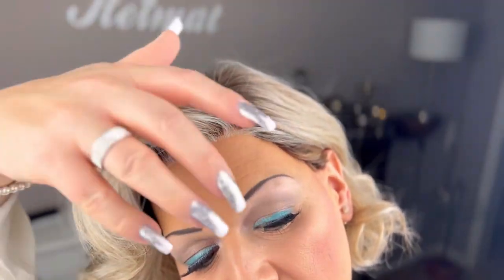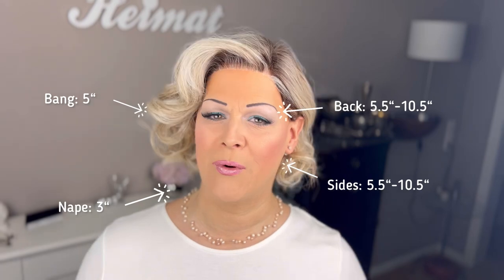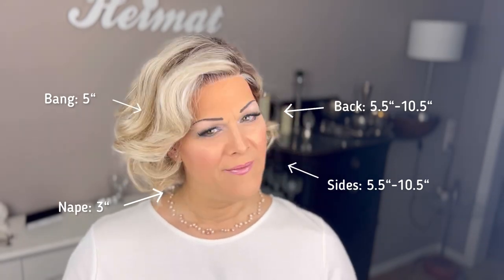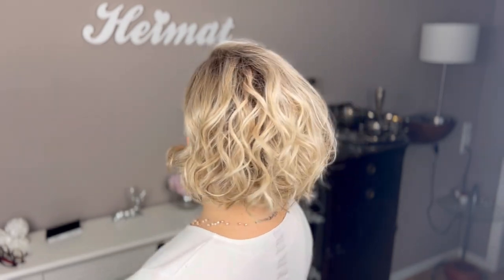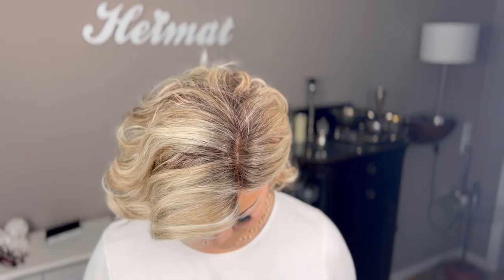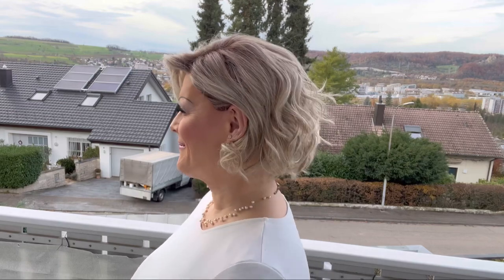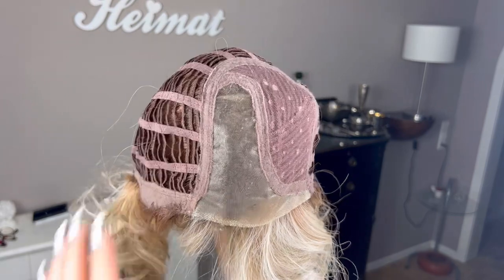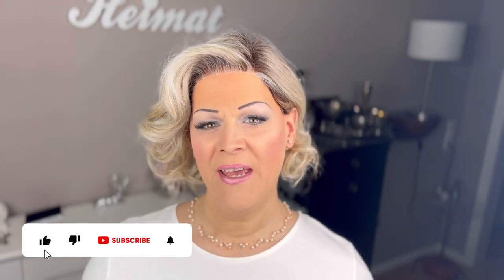Belle Tress Caribou in Butterbeer Blonde (wig review)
Wig review of „Caribou“ by Belle Tress in the color „Butterbeer Blonde“ (19/23/R8)

My measurements:
○ Hairline front to nape (over top of head): 12" (average is 14.25")
○ Ear to ear over top of head: 12.5" (average is 13.5)